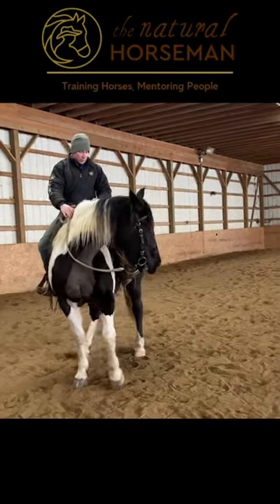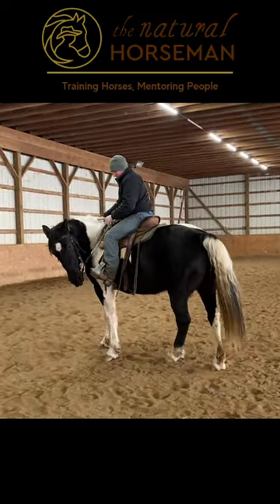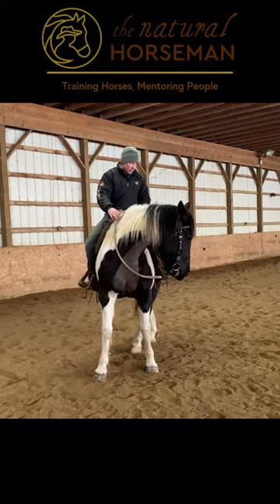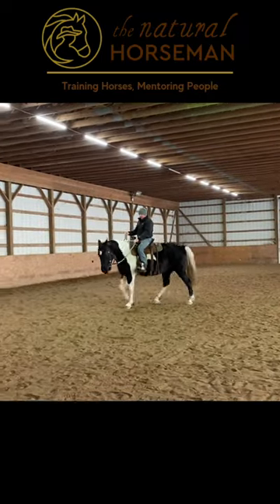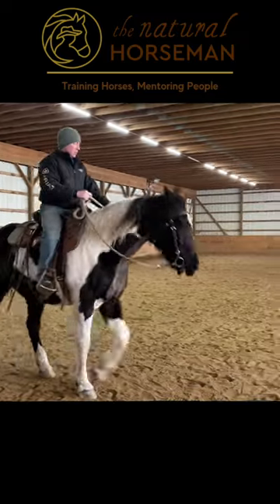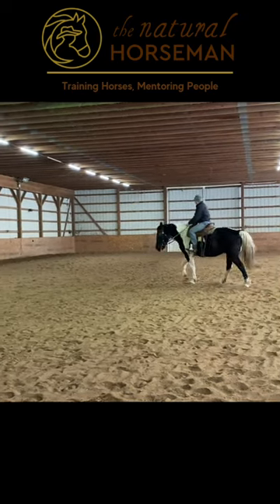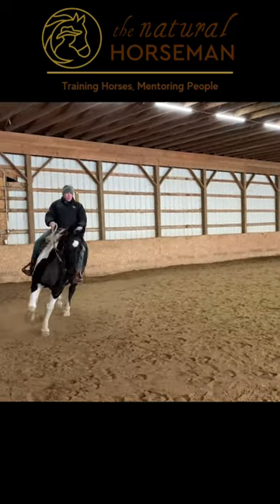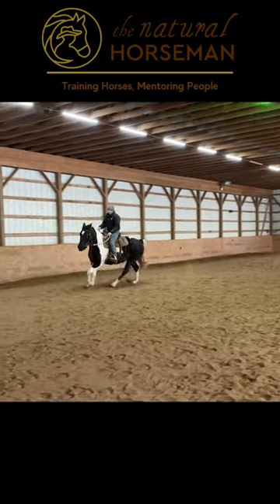The Gaited Horse That WOULDN'T CANTER!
Just a couple of weeks ago, this gaited draft horse wouldn't canter. Here are some simple steps we took to help her figure it out.